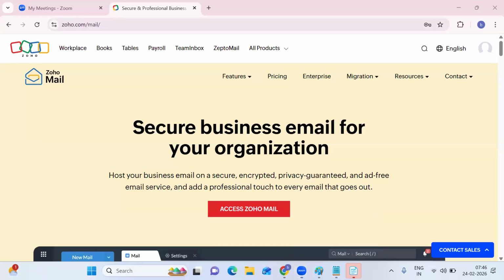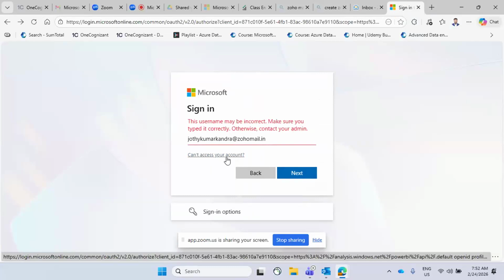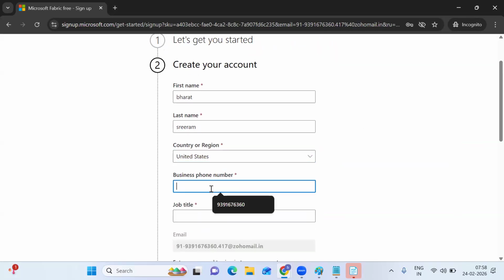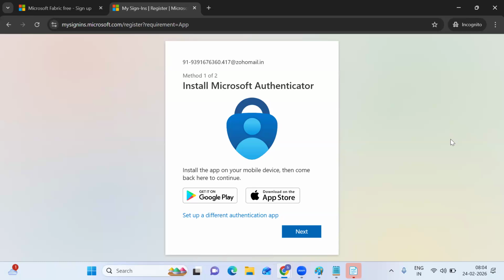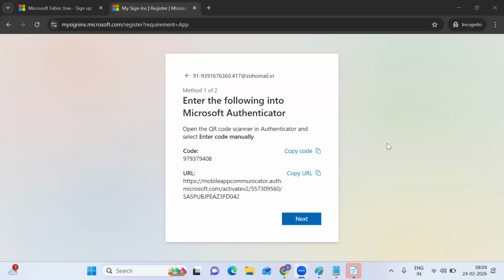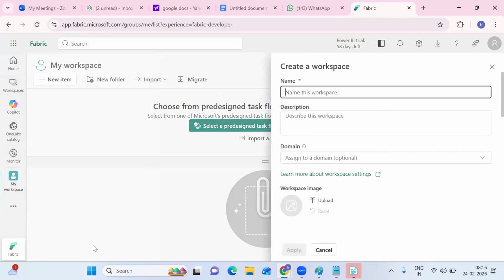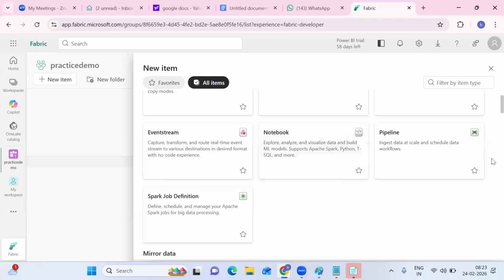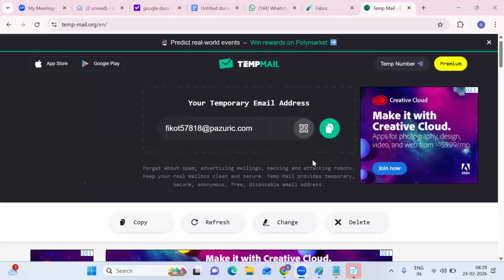Microsoft Fabric Data Engineering Demo -2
Join this Microsoft Fabric Data Engineering Demo session and learn how to build modern data engineering solutions using Microsoft Fabric. Explore Lakehouse, Data Factory, Dataflows, Notebooks, Warehousing, Real-Time Analytics, and Power BI integration with practical examples. Perfect for beginners, professionals, and aspiring data engineers.